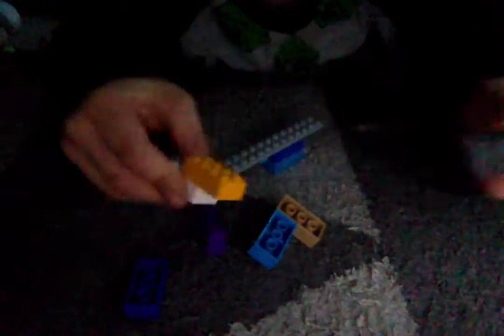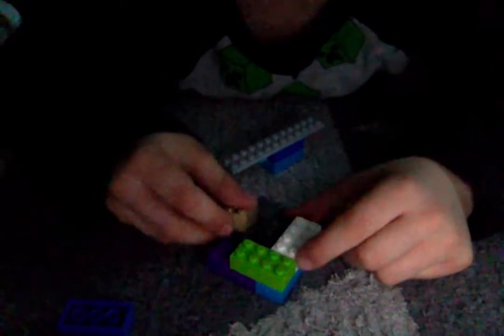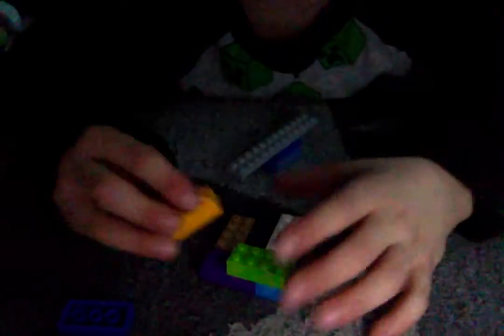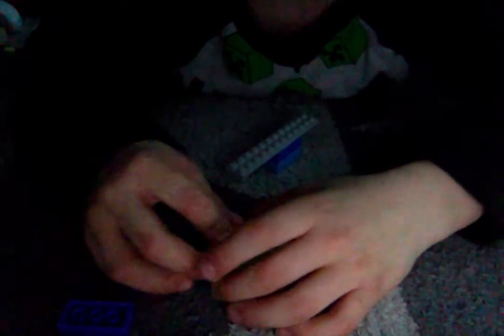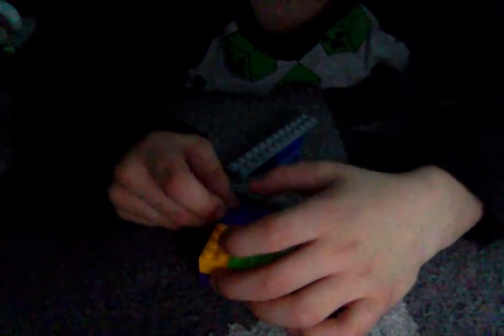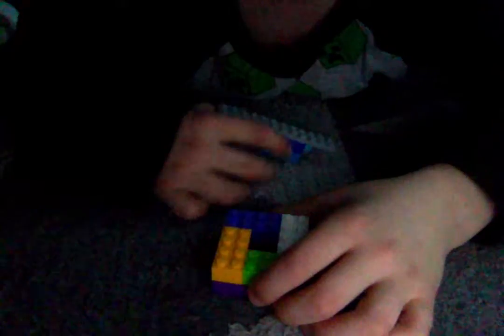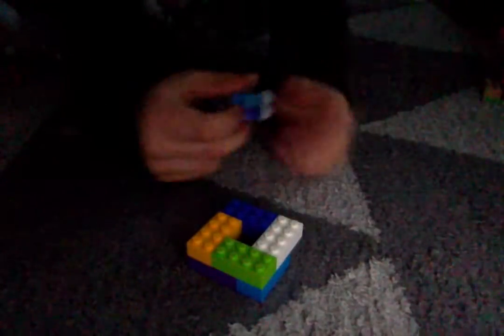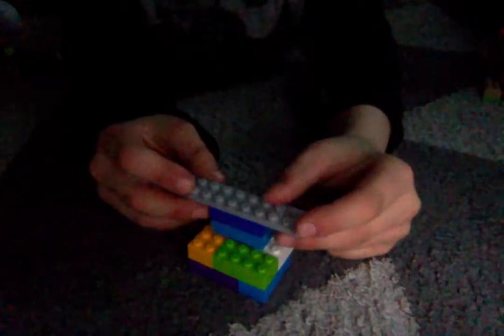how to build a proper lego house